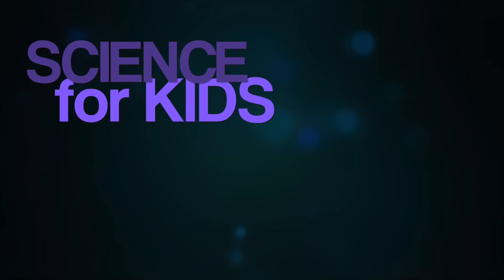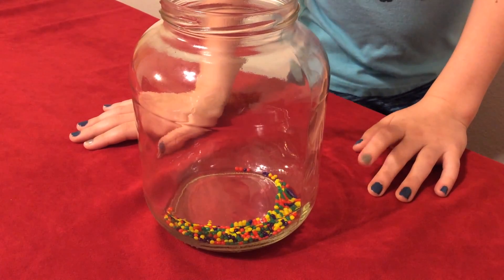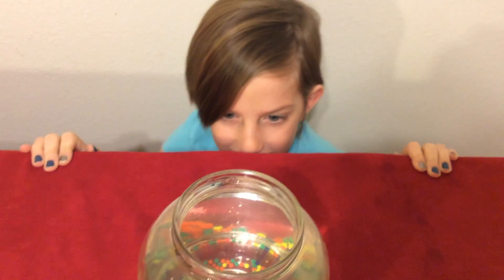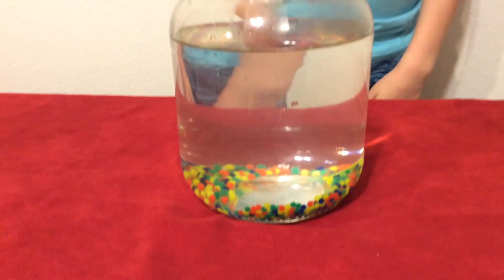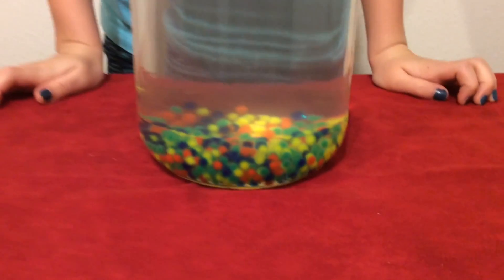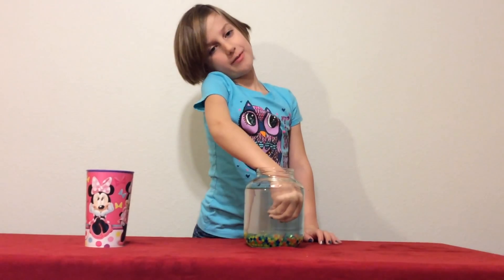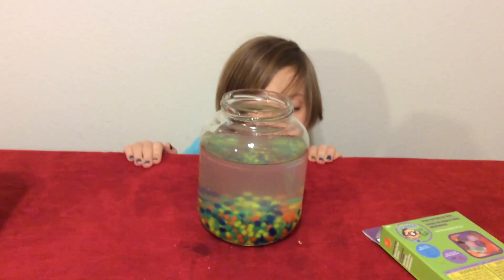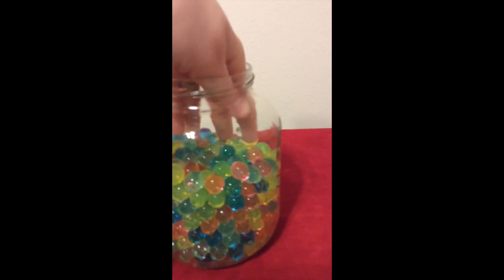Science for Kids - Water Ball Experiment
Lily learns how water balls are formed. She has been wanting to play with water balls for a while so she is very happy about this science experiment. This is our first video of a 4 part series about Science for Kids.